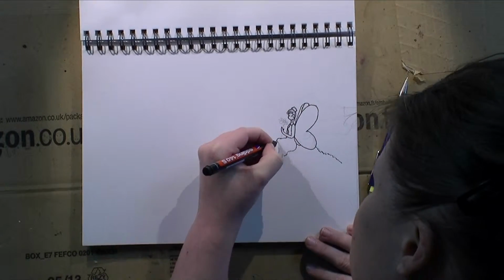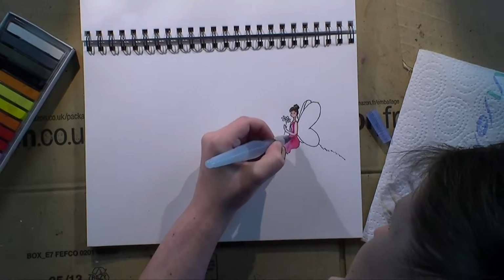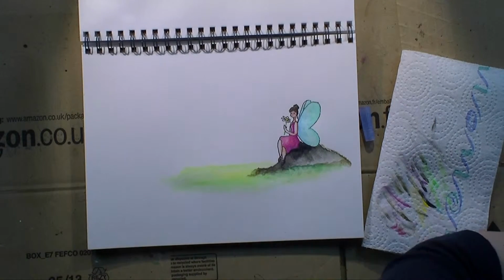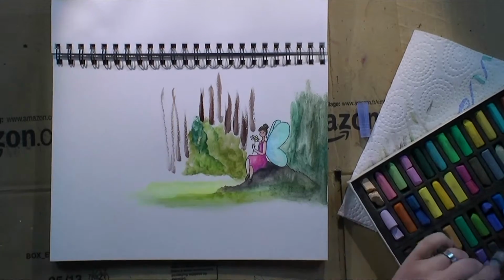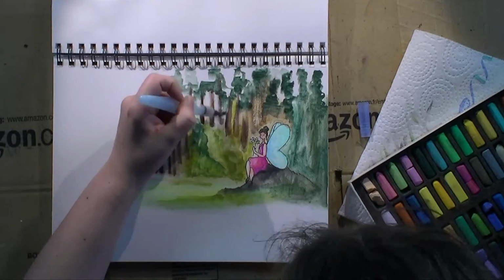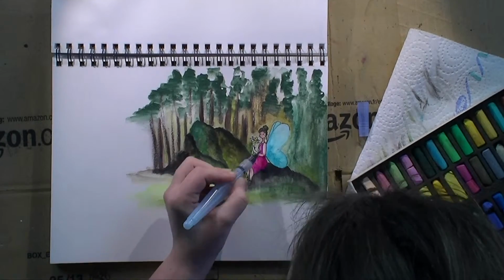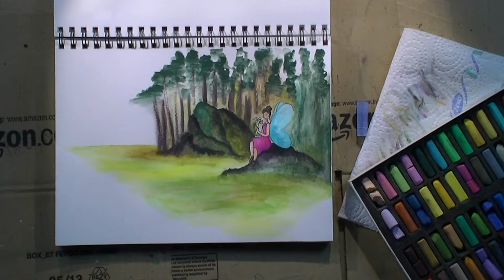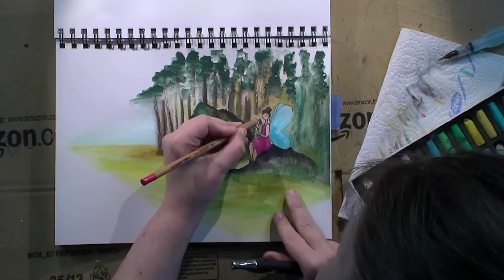Art Journal - Fairy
Here is the newest page in my Art Journal coming together.  I hope you enjoy watching along.

For more information about my art and submitting orders, check out my webpage, Facebook, Twitter, Instagram,  and Etsy.